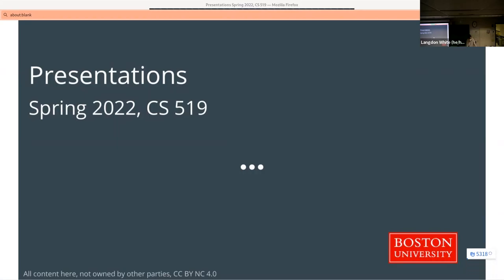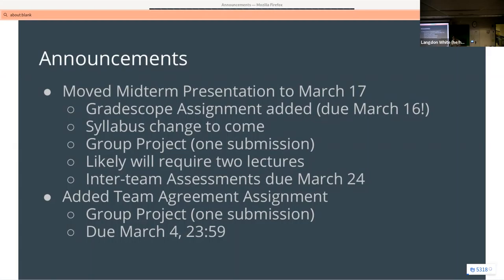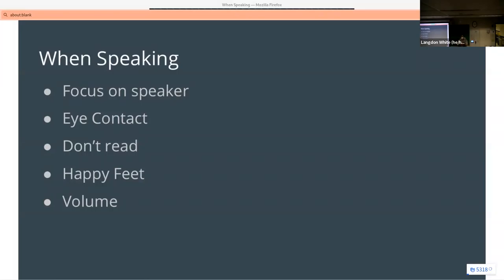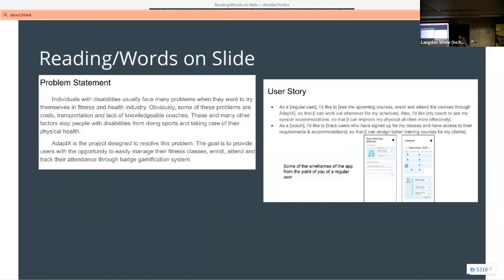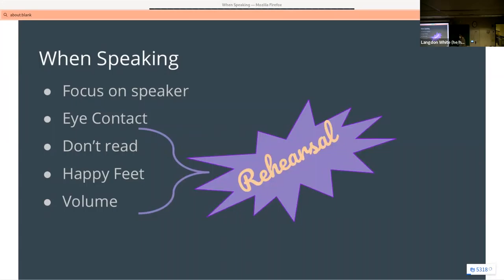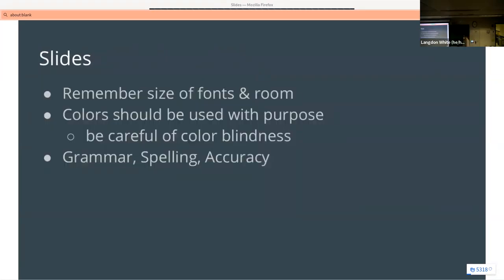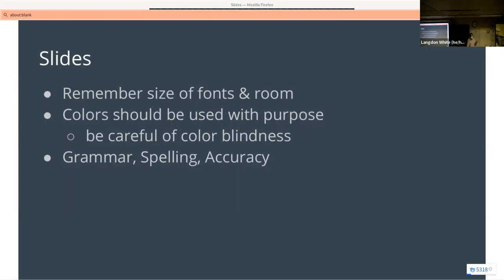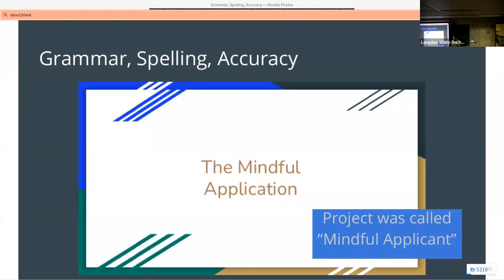DS 519 Lecture: Presentations